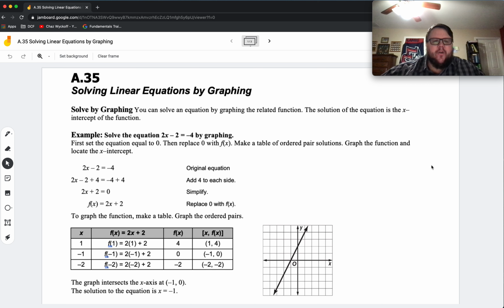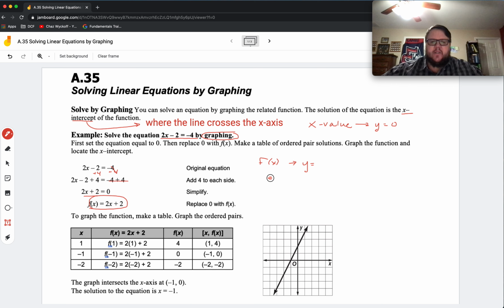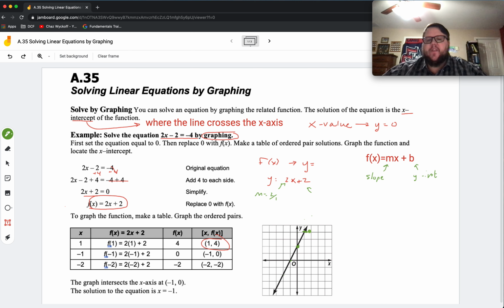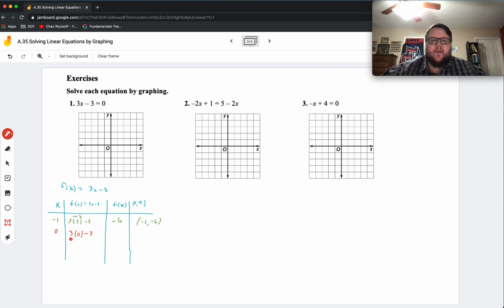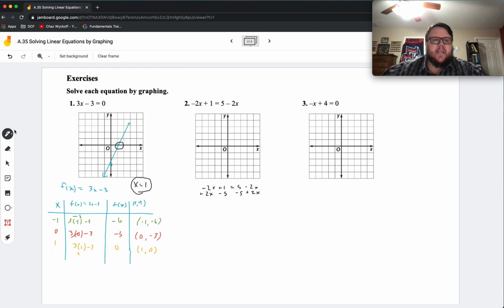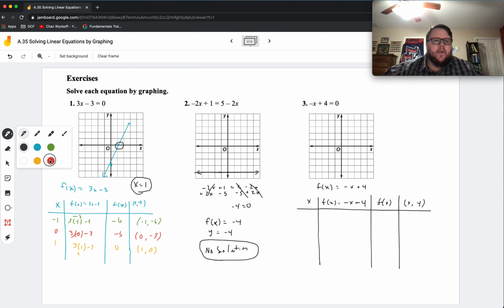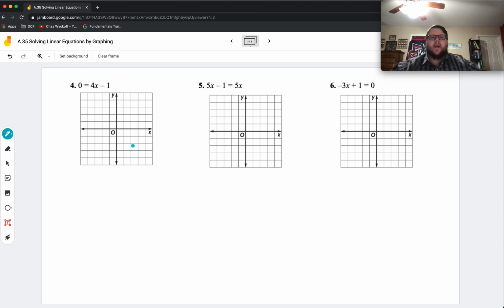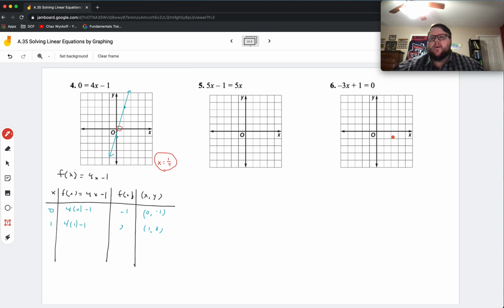A.35 Solving Linear Equations By Graphing